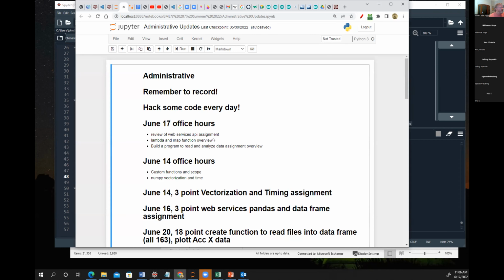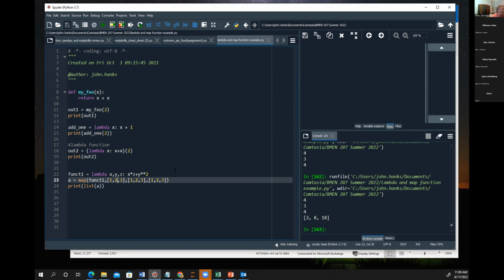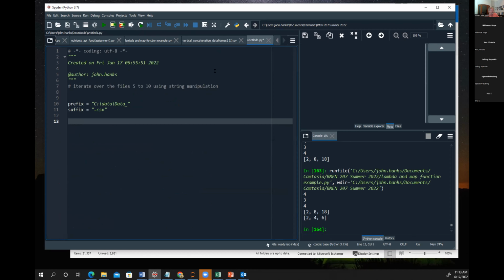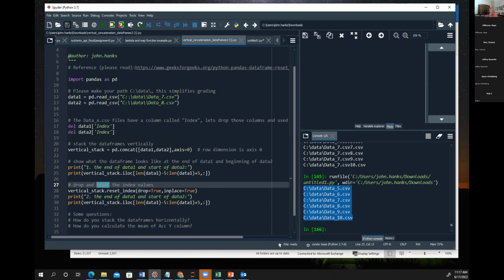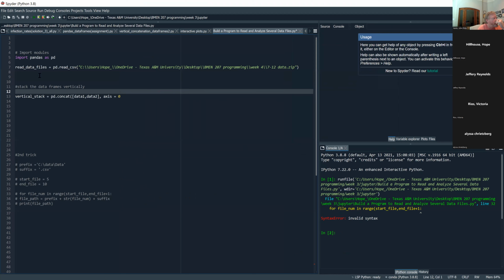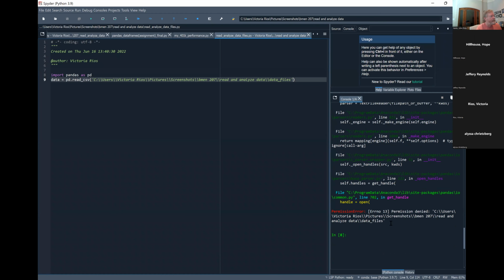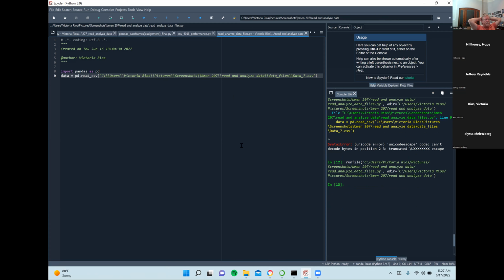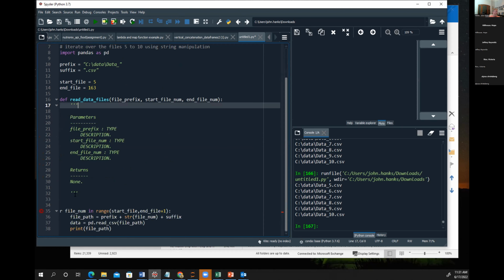Python lambda and map functions, pd.read_csv(), and vertically stacking dataframes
Learn about Lambda and map functions in python.

Office hour include review of homework assignment for loading large set of files using pd.read_csv and stacking or concatenating dataframes vertically.